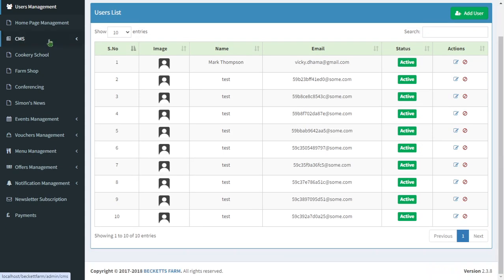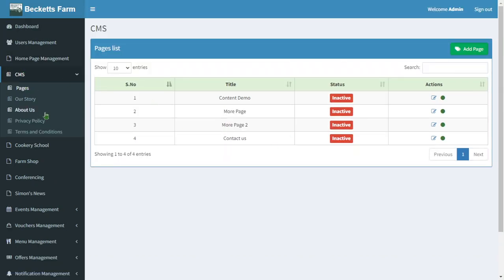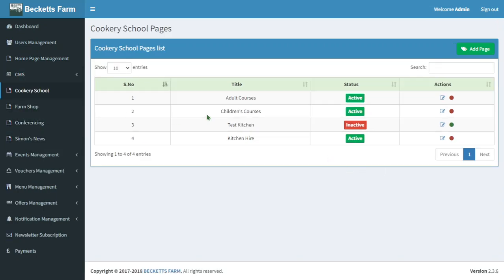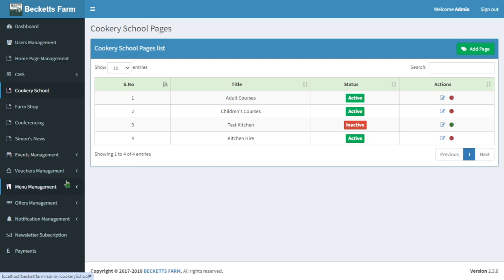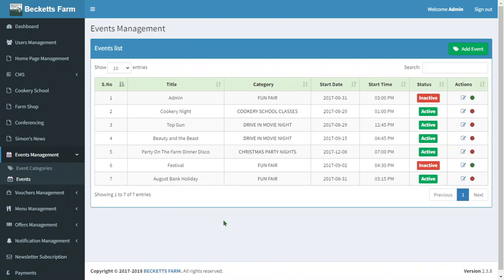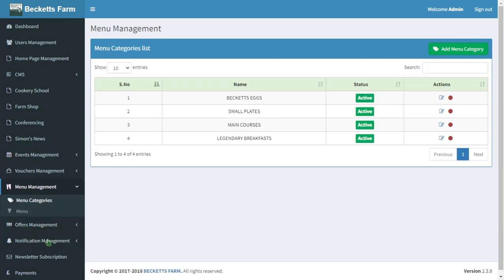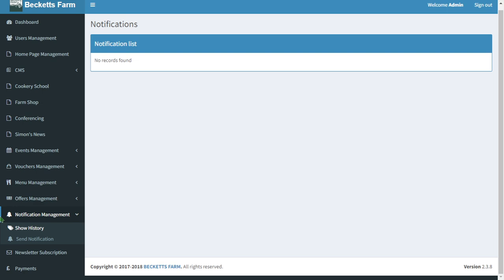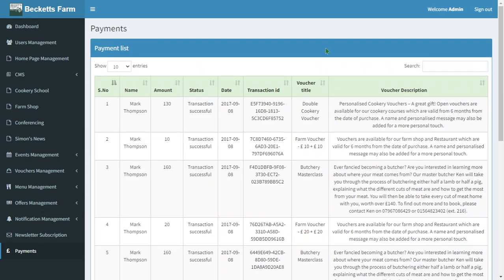Complete Restaurant Management CMS System | Menus, Events, Payments & Mobile App API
Discover a complete Restaurant Management CMS System designed to simplify and automate restaurant operations 🚀

In this video, we walk through a powerful, all-in-one restaurant platform that includes:

✔ Menu & Catalog Management
✔ Events & Offers Management
✔ CMS Pages (About, Policies, Content)
✔ Newsletter & Notifications
✔ REST APIs for Mobile Apps
✔ Custom Android Mobile App Integration

This system is ideal for restaurant owners, food chains, cloud kitchen operators, and developers looking to build scalable, modern digital solutions for the hospitality industry.

You’ll also learn how a custom backend API and Android mobile app work together to improve customer experience, streamline ordering, and centralize restaurant management.

💡 Whether you’re planning to build your own restaurant SaaS, modernize an existing business, or explore full-stack system architecture, this video is for you.

Custom CMS • REST APIs • Mobile App Integration • Secure Payments • Admin Dashboard